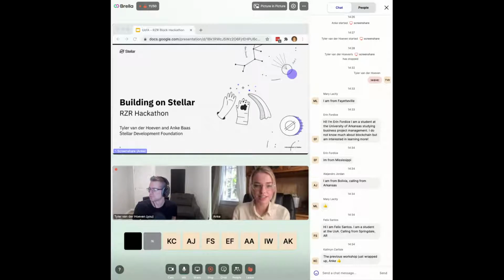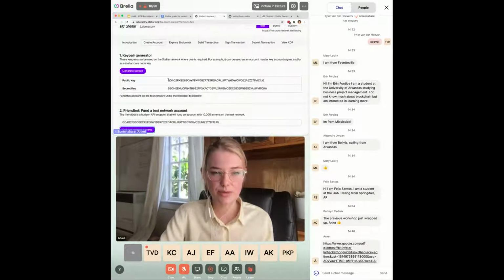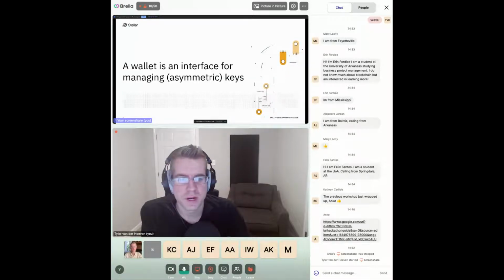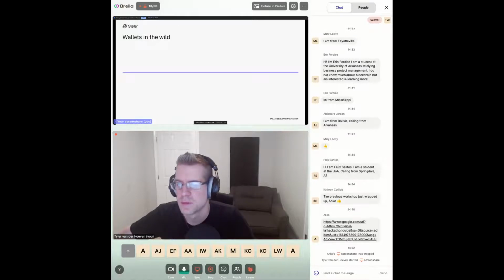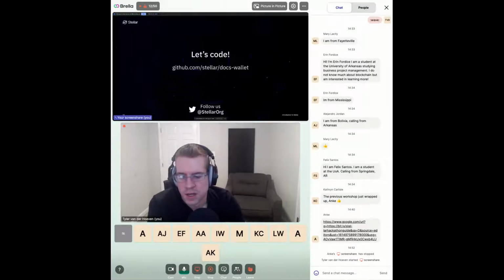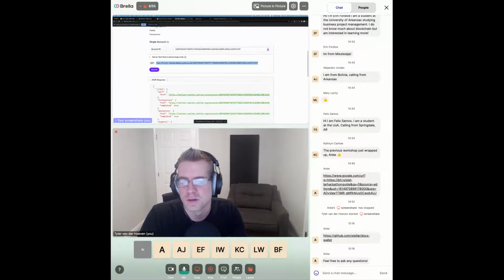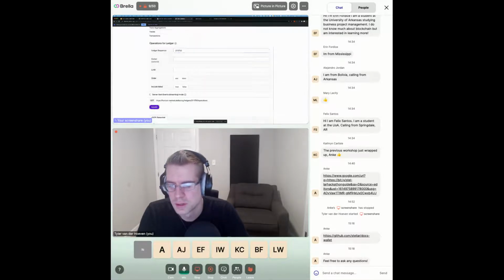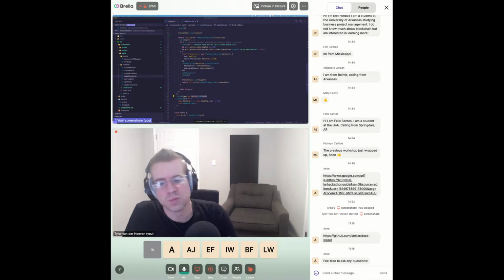RZRblock Hackathon Tech Workshop: How To Build On Stellar with Tyler Van der Hoeven and Anke Baas